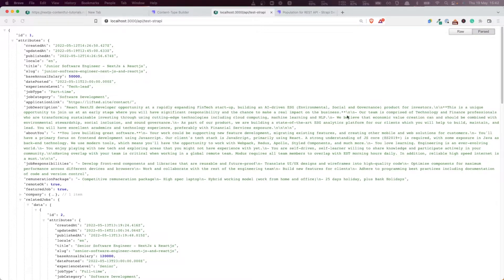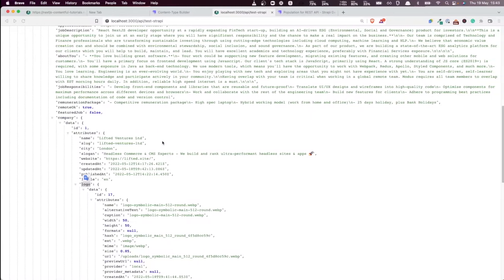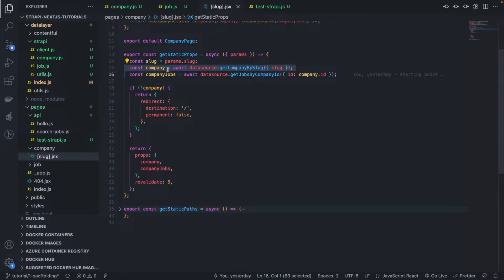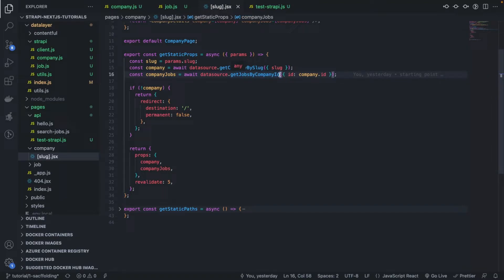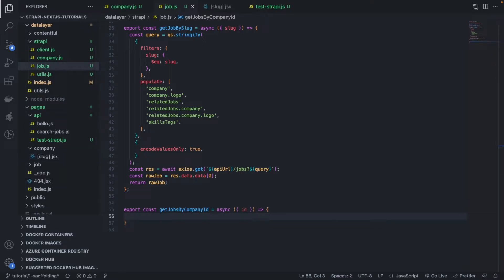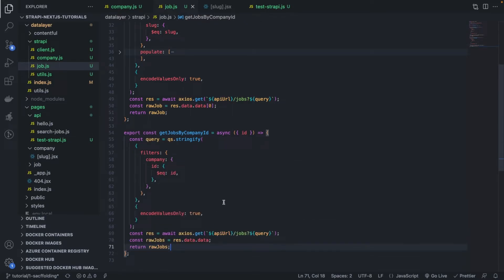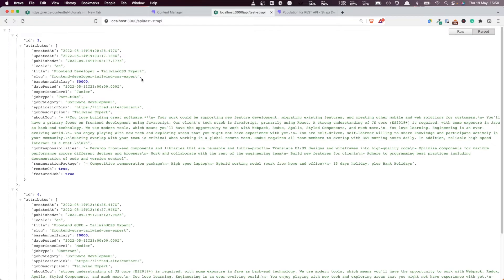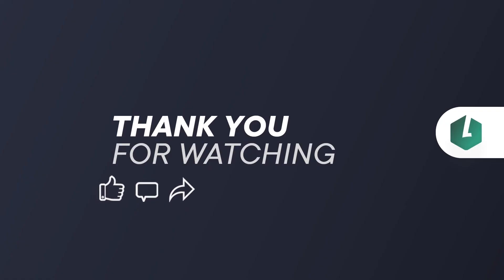Next.js & Strapi #14 - REST API Filters Query Nested Equality Operator